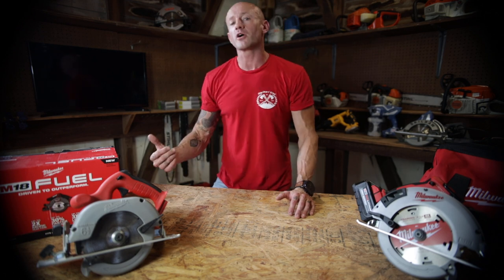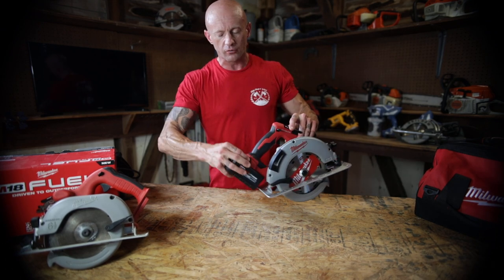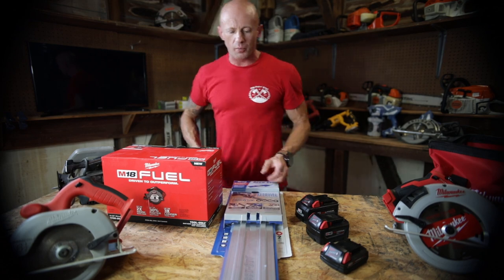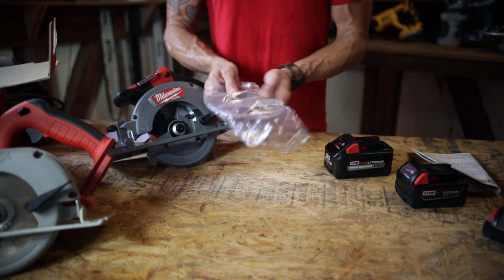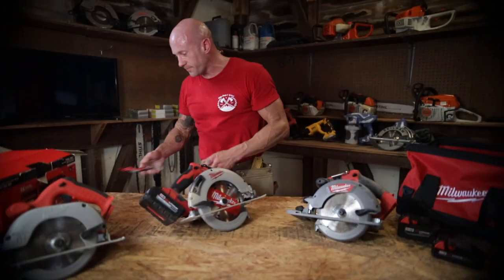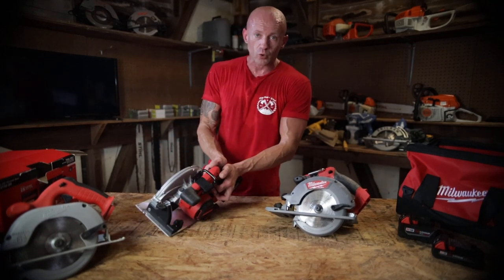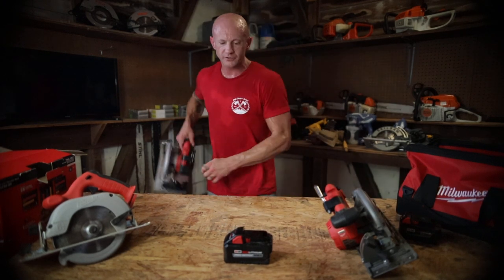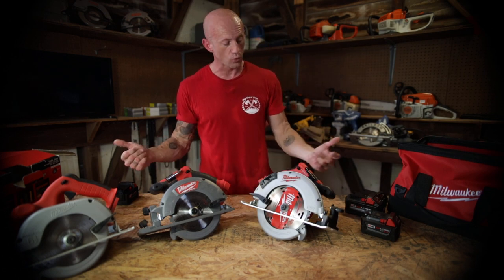Milwaukee circular saws, M18 6 1/2 Fuel vs 7 1/4...Find out which one is better than your Skilsaw??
After years and years of working with various circular saw’s, have I finally found the perfect one??